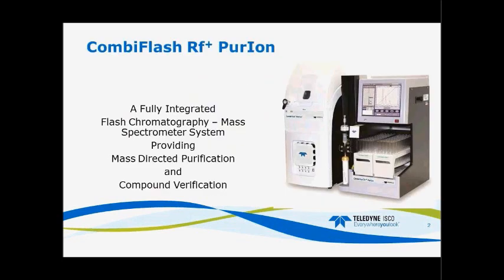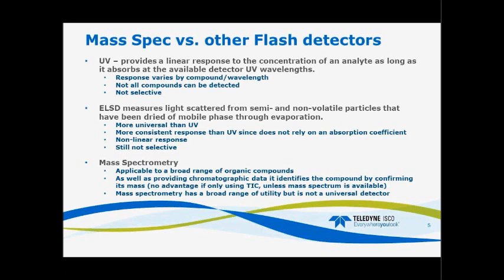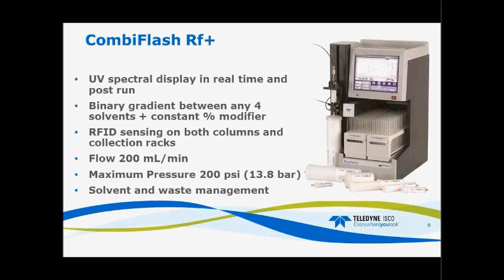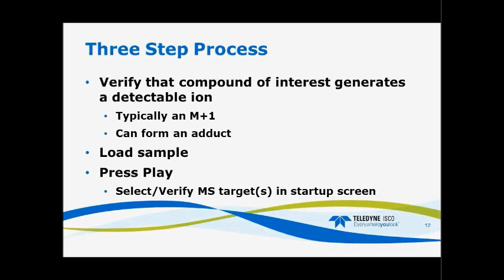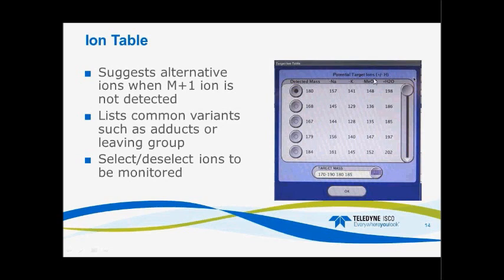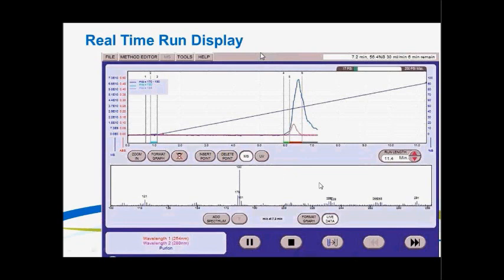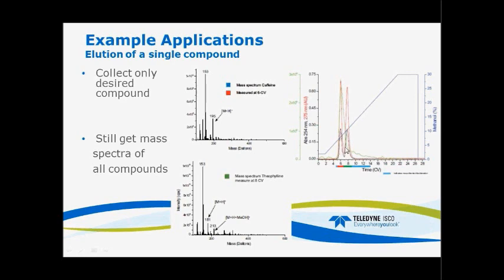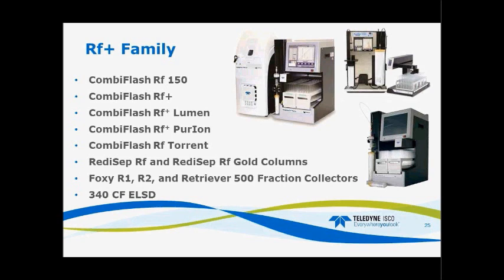Advances In Flash Chromatography Detection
This 30 minute webinar will focus on the seamless integration of a mass spectrometry detector with the CombiFlash Rf+ chromatography system and the time saving benefits that you will gain. We will discuss operation and control of the system through our PeakTrak Software. We will cover the increase in throughput that can be realized from this new system. And finally, we will show some example purifications.